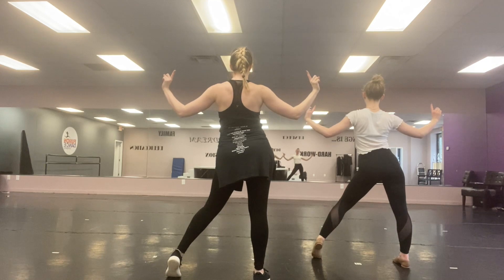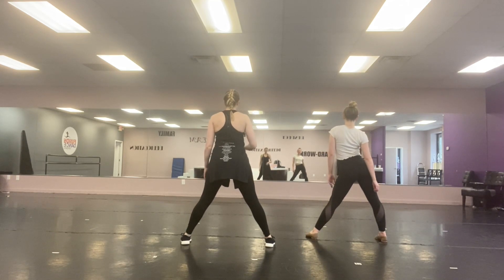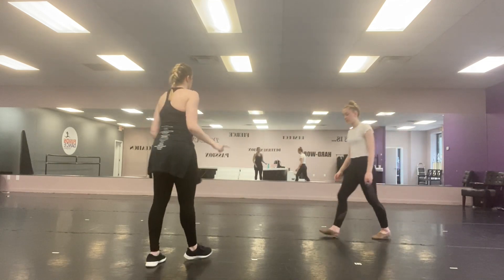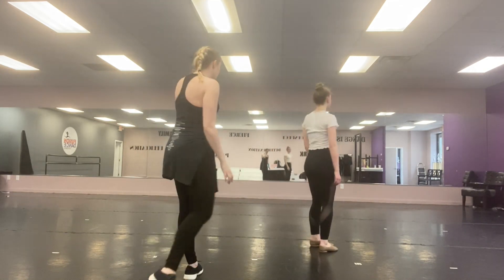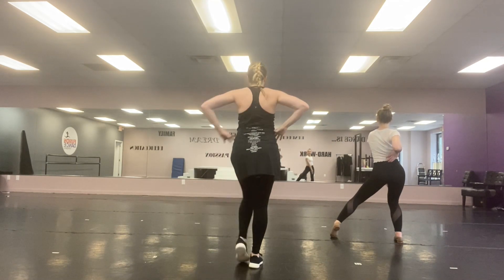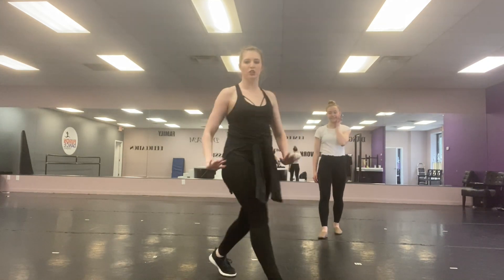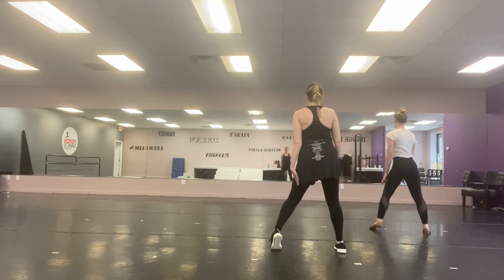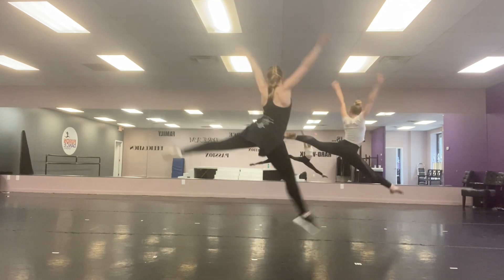LIVE CLASS COMBO FDC VIRTUAL DANCE DAYS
Welcome to your online dance class! Find a space to dance and follow along with the instructors! Feel free to pause the video or rewind at any point if you need to. We hope you stay safe and have fun while dancing at home!